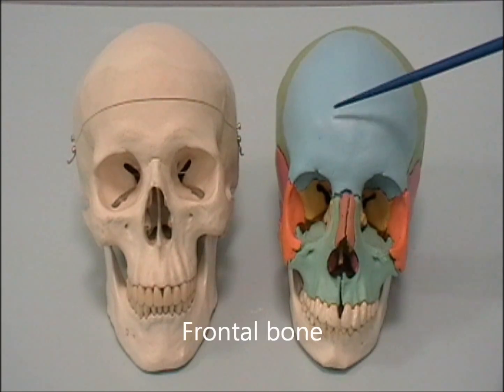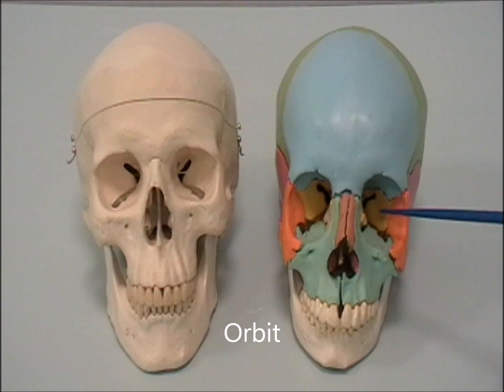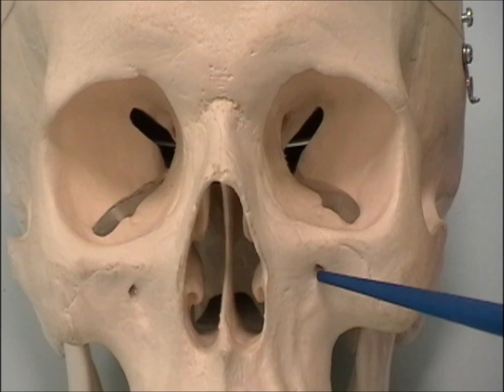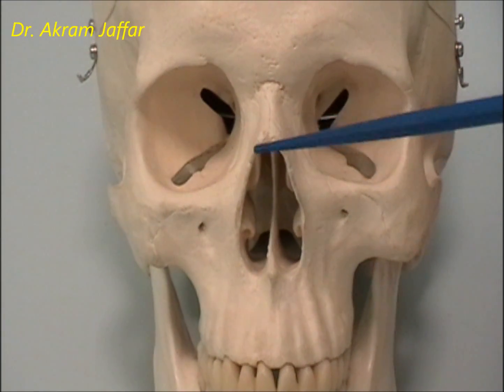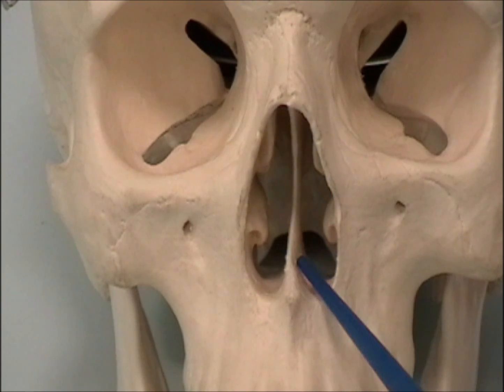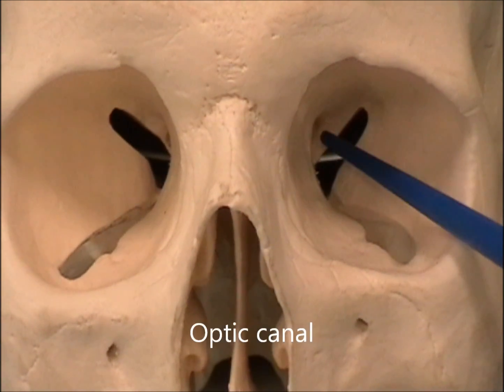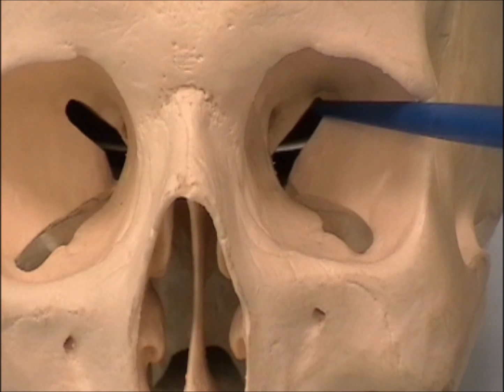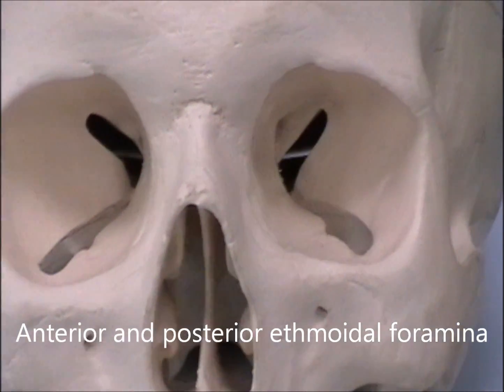Osteology of the Skull: 7 The Face + Anki flashcards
Download Anki-compatible flashcards customized to align with the learning objectives of this session

The list deals with the study of the skull bones in articulated skulls according to views (normas); in addition the playlist contains videos that describe some separate bones of the skull including: the mandible, sphenoid, ethmoid, and palatine. There is also a brief summary of the features of the newborn skull.

Although each video can be watched separately, but it is recommended that the playlist is watched in the following sequence of videos:
1. Osteology of the skull: 1 introduction
2. Osteology of the Skull: 2 superior view
3. Osteology of the Skull: 3 posterior view
4. Osteology of the Skull: 4 lateral view
5. Osteology of the Skull: 5 inferior view
6. Osteology of the Skull: 6 cranial cavity
7. Osteology of the Skull: 7 anterior view
8. Osteology of the Skull: 8 The Mandible
9. Osteology of the Skull: 9 Sphenoid Bone
10. Osteology of the Skull: 10 Ethmoid Bone
11. Osteology of the Skull: 11 Palatine Bone
12. Osteology of the Skull: 12 The Newborn Skull

Presented and edited by Dr.Akram Jaffar (PhD). Filmed by Ahmed Thaer Zahidi (Medical student). Filmed at College of Medicine/ University of Sharjah, April, 2012.